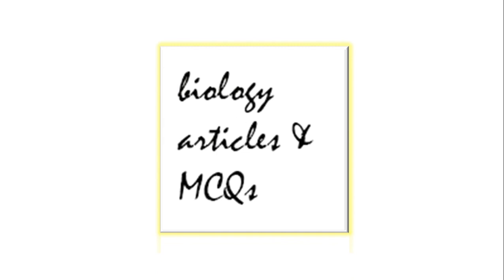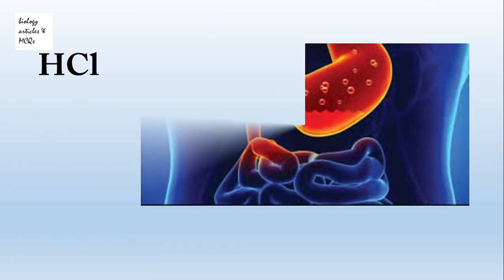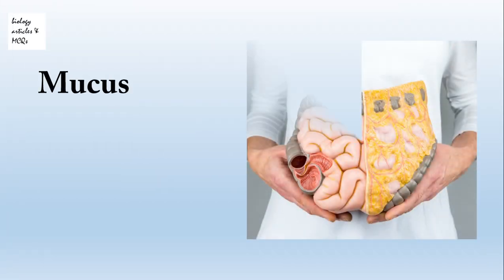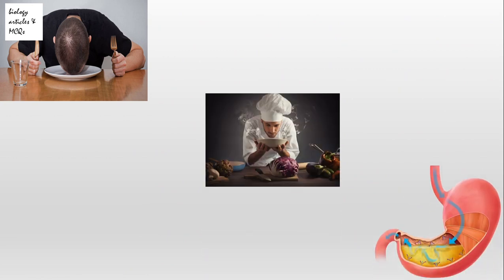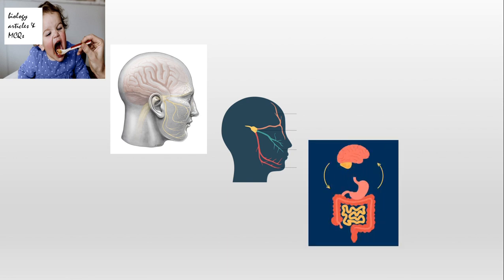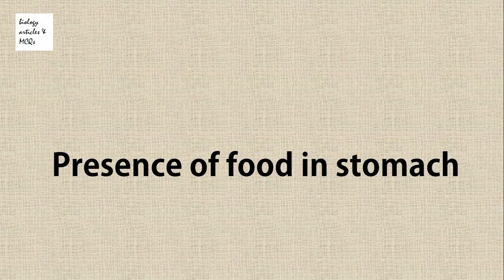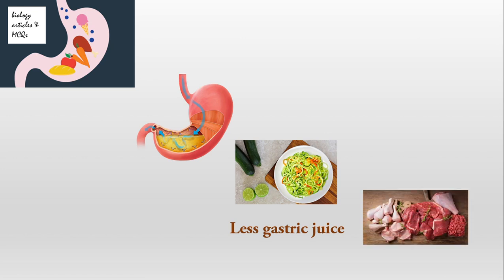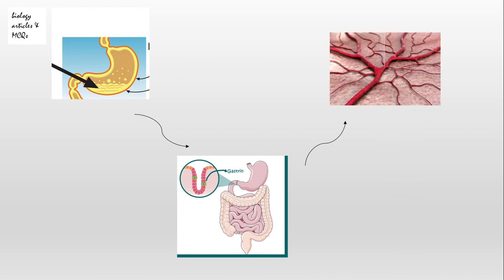Gastric juice regulation || BIOLOGY ARTICLES AND MCQS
Learn how gastric juice production is regulated in stomach .